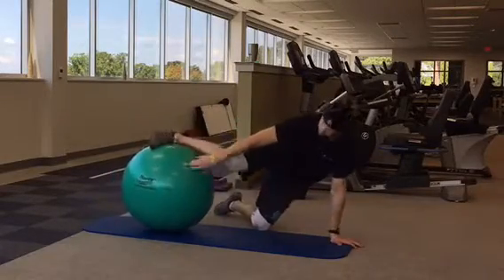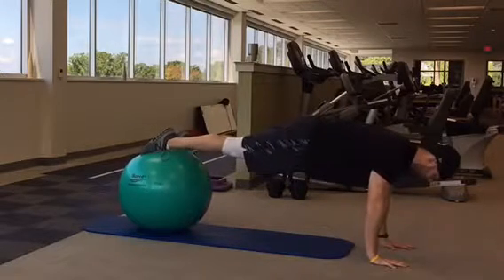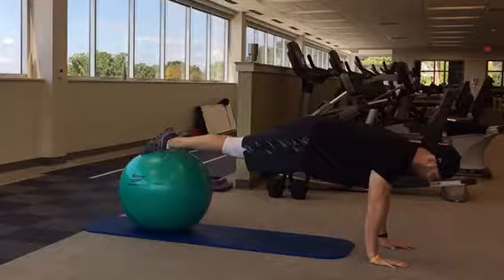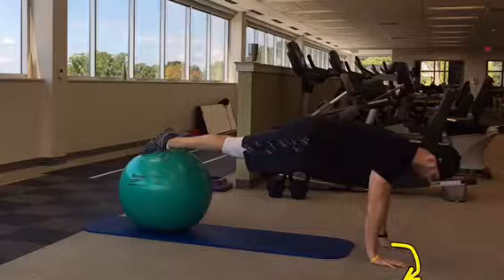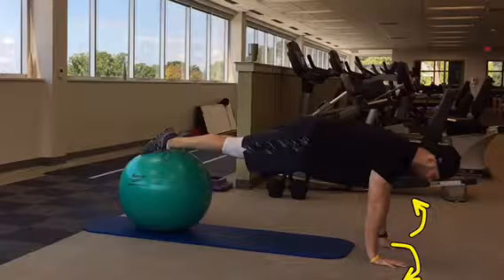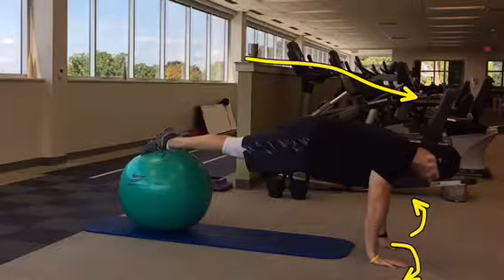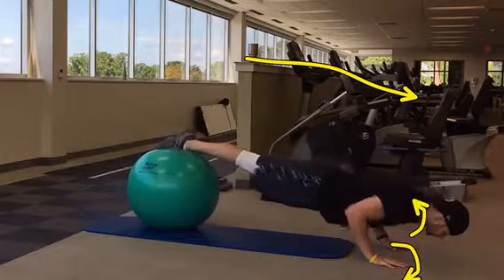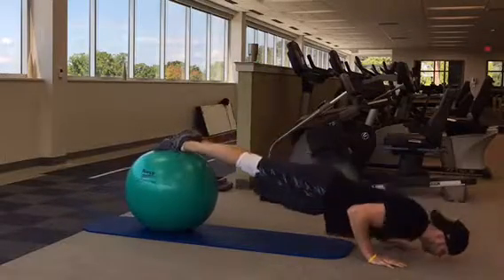Physioball Push-ups (feet elevated on ball)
- Get down on the ground and extend your legs so that your feet are on the  physioball and your hands are shoulder width apart as demonstrated. Push yourself up off the ground to the up position of a pushup  Squeeze your glutes, draw your belly button in towards your spine, and tuck your chin in towards your chest (try to give yourself a double chin)
- Screw your hands into the ground - right hand clockwise and left hand counterclockwise- Lower your chest down towards the ground while keeping your elbows in at your side and your back straight. Push the ground away through your hands to return to the starting position, draw your core in tight, squeeze your glutes, and repeat.